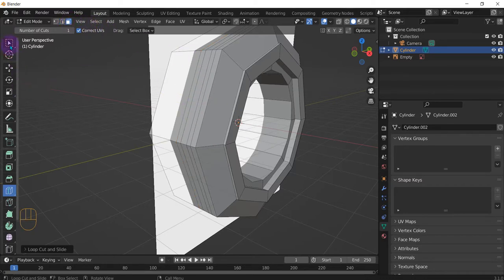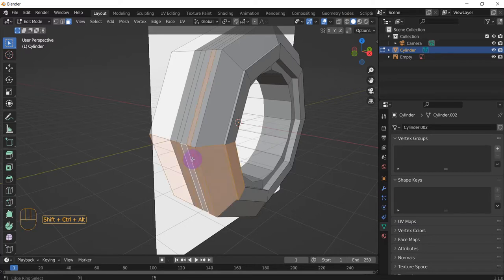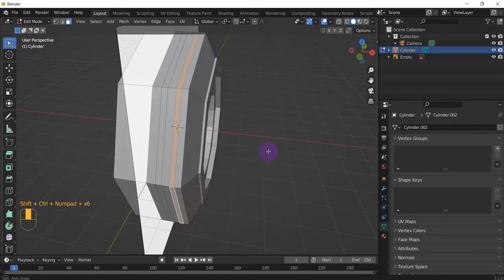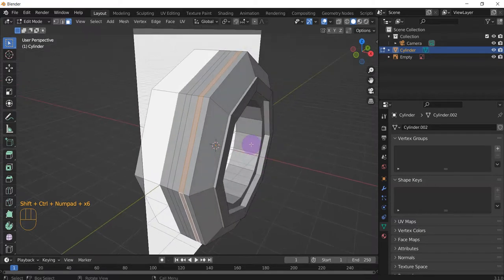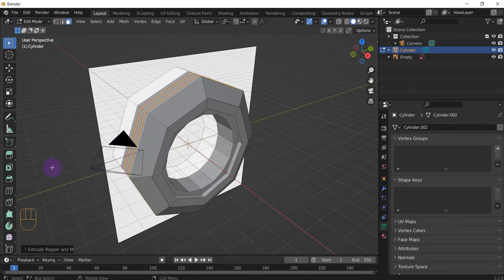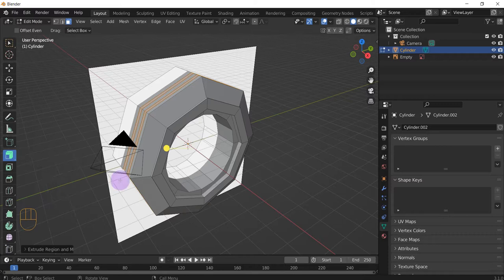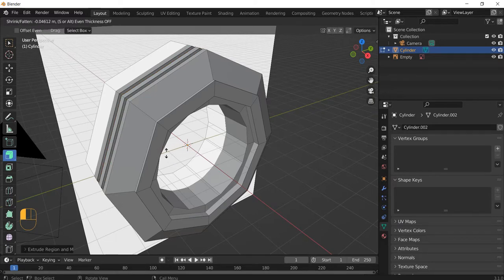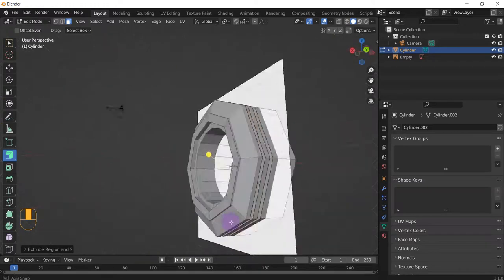Blender How to extrude evenly in circular objects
How to extrude evenly in a circular reference. Different ways to extrude other than the x,y,z direction.